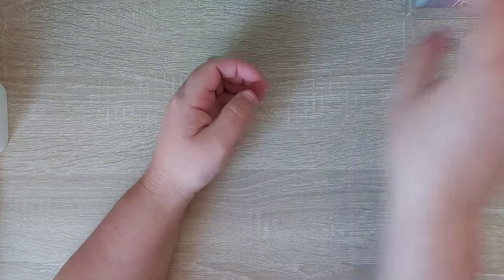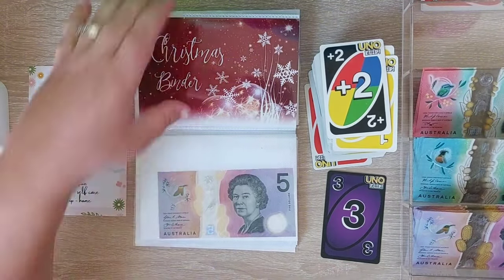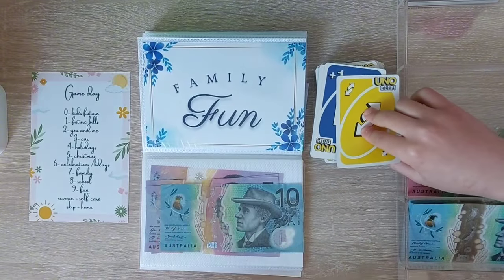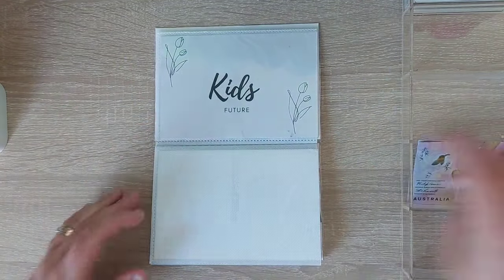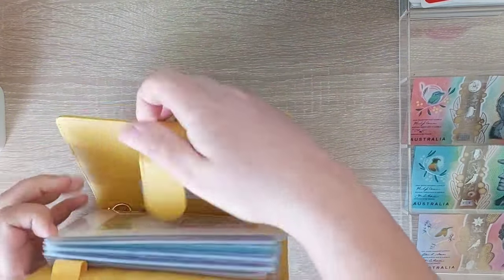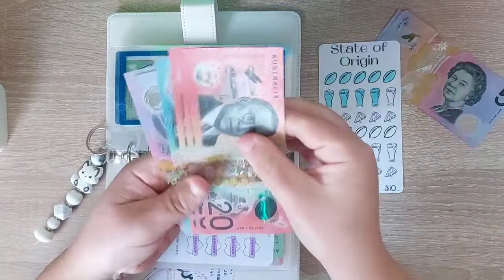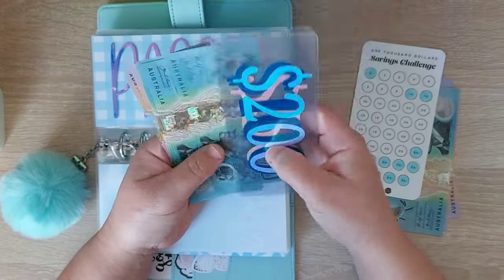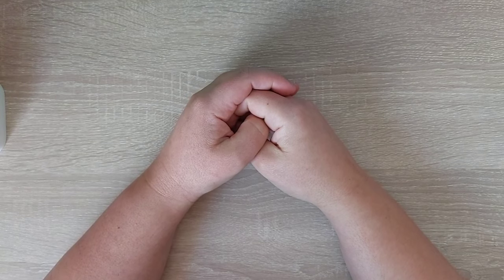GAME DAY 🃏UNO GAME WITH THE GIRLS HELPING | REALLOCATING CHALLENGE MONEY SAVED 💰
❤Hi and welcome to my video, if my content brings you some inspiration please feel free to like, comment and subscribe and don't forget to hit the bell notification to get notified when I upload new videos. And would appreciate you watching through the adds on my page and leaving comments.

🧡We are a family of 5 living in nsw Australia and doing the cash stuffing system, My binders and pompoms are a rainbow of colours making our Savings fun.

💛If you would like to send me any digital challenges to try my email is